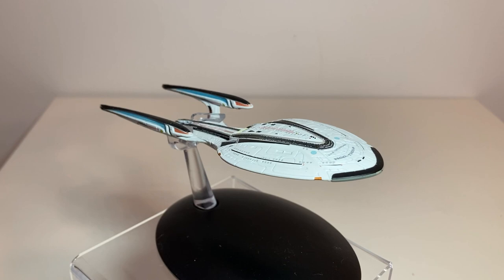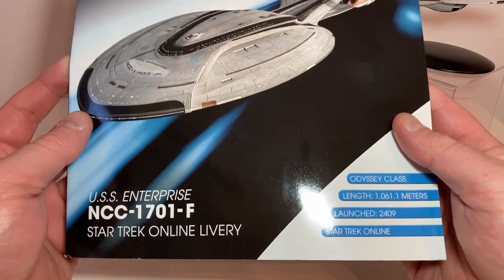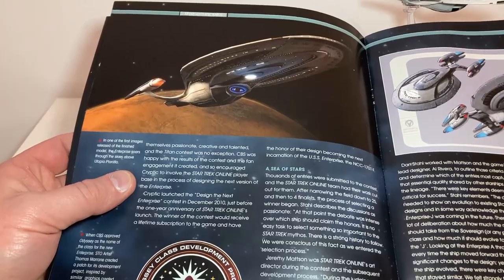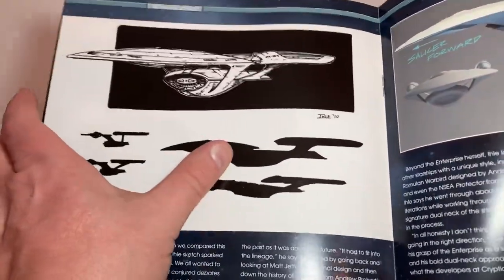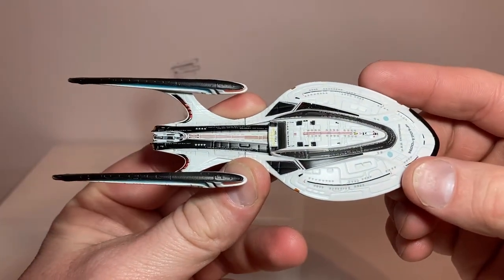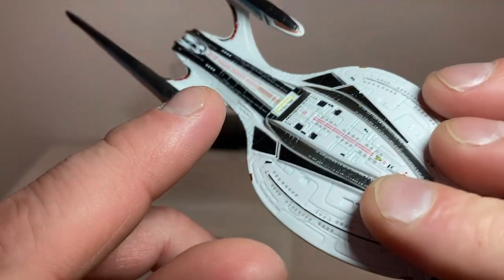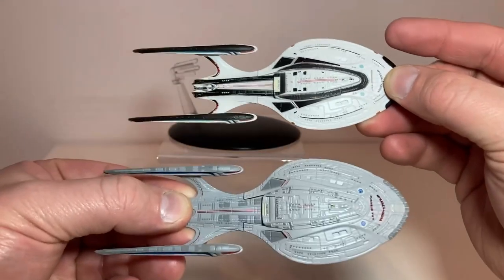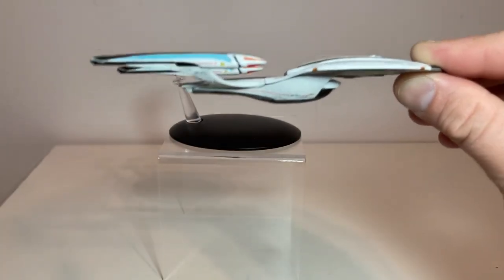EAGLEMOSS - HERO COLLECTOR - U.S.S. ENTERPRISE NCC-1701-F [S.T.O. LIVERY]: FINCH REVIEWS